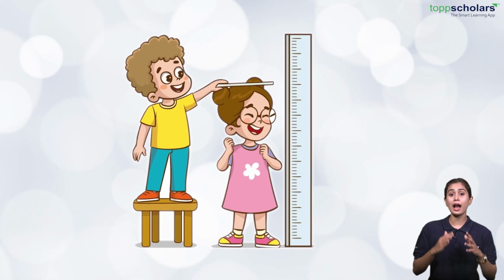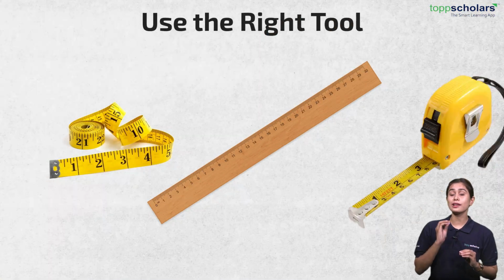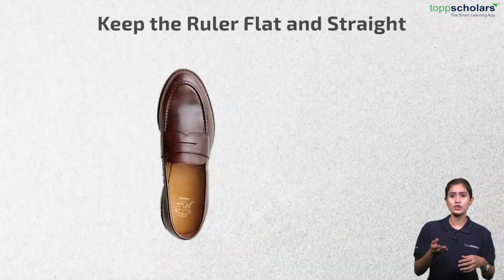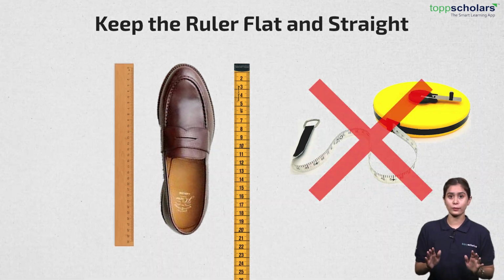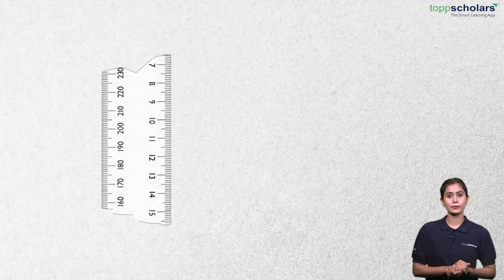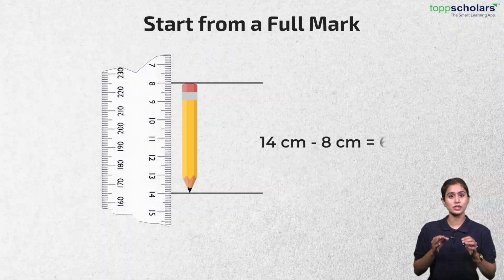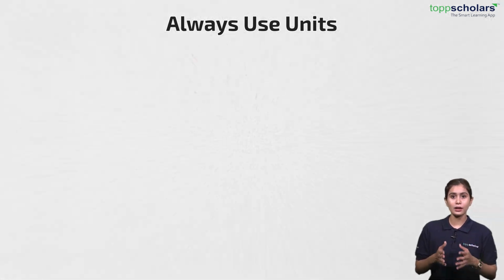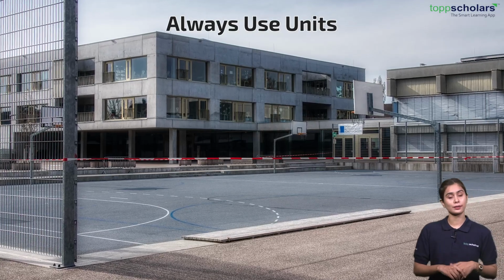My 6th Grade Science Experiment with Measurement of Length Changed Everything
Correct Way of Measuring Length - Measurement of Length & Motion | Class 6 Science - Curiosity Ch 5
In this educational video, we delve into the correct methods of measuring length, a fundamental concept in Class 6 Science. Join us as we explore various tools and techniques used in the measurement of length and motion, as outlined in Chapter 5 of the Curiosity curriculum. This comprehensive guide aims to enhance students' understanding of measurement principles and their practical applications.